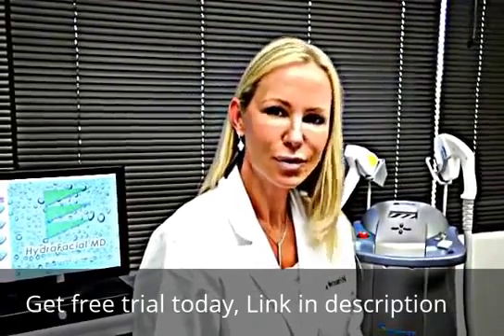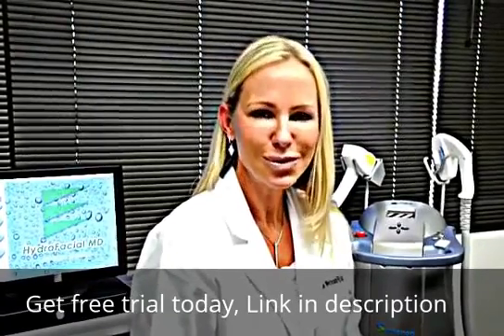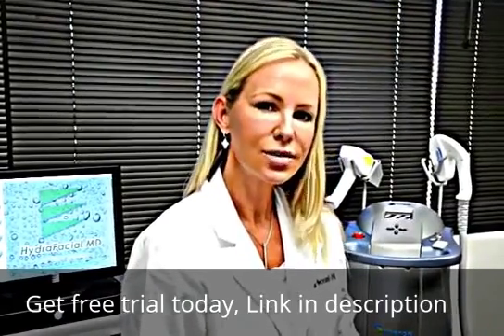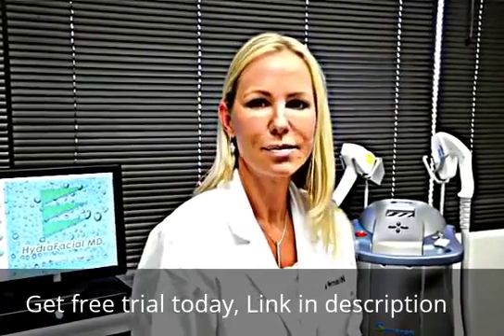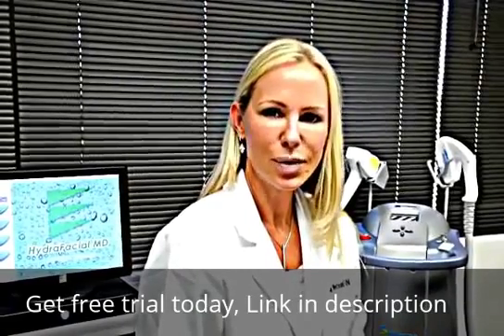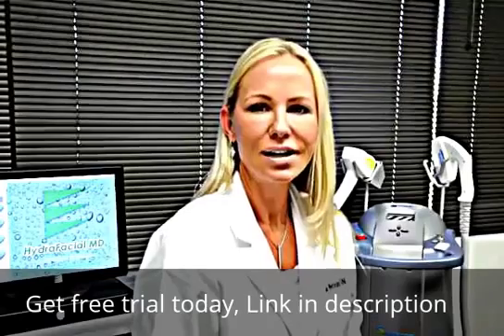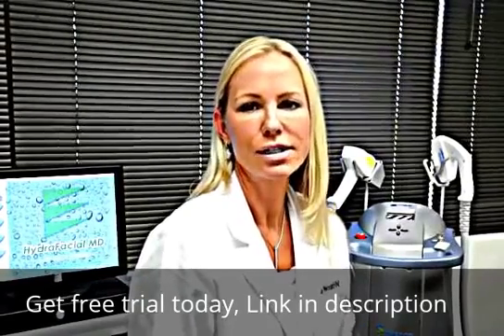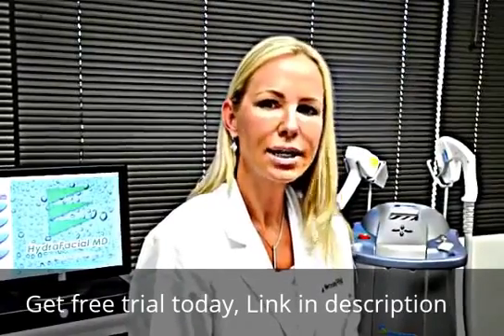Anti aging skin care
Anti aging skin care. “The Dead Sea Spa Elixir™“ is an exclusive skincare and spa product line that combines the ancient power of Dead Sea minerals with an infusion of hand-picked natural herbs. The luxurious, handmade product formulas offer you the ultimate way to diminish the signs of aging and nourish your skin for a smooth and healthy glow.